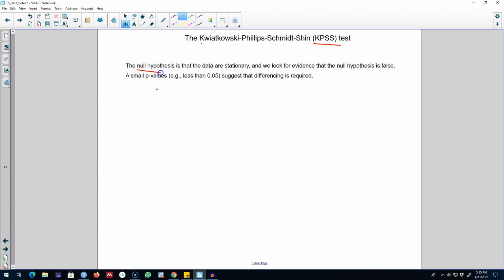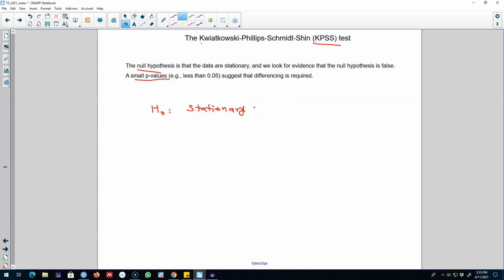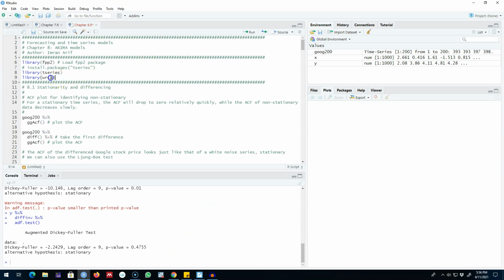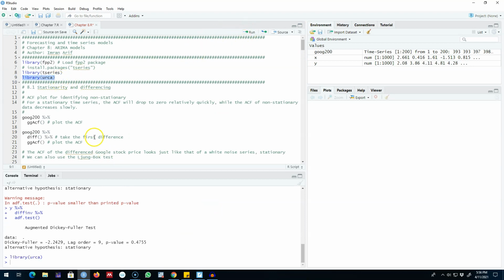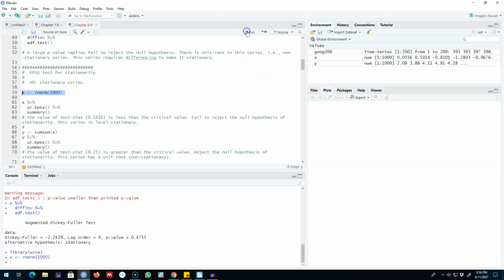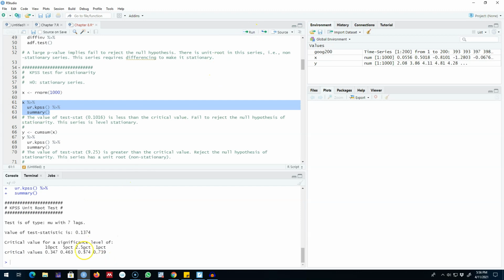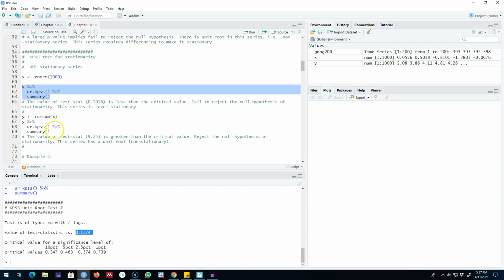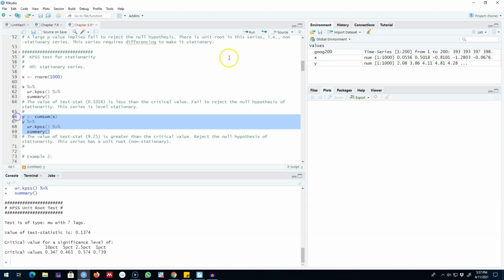8.7: The KPSS test for time series stationarity in R